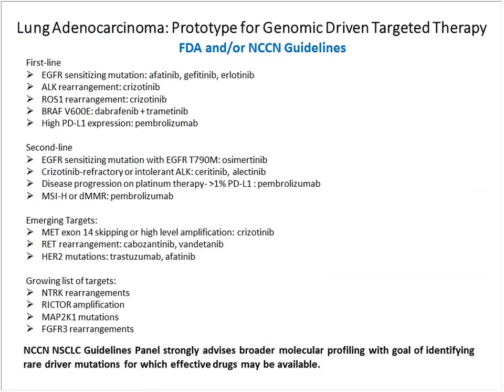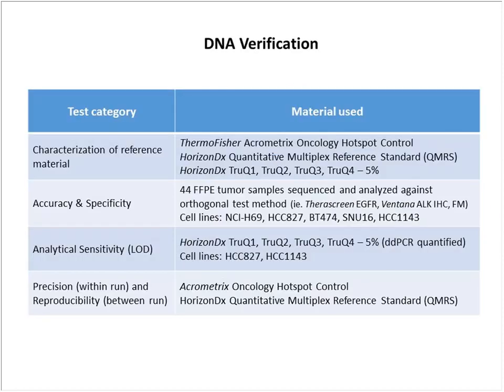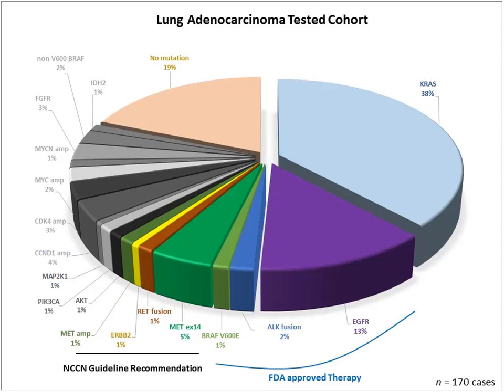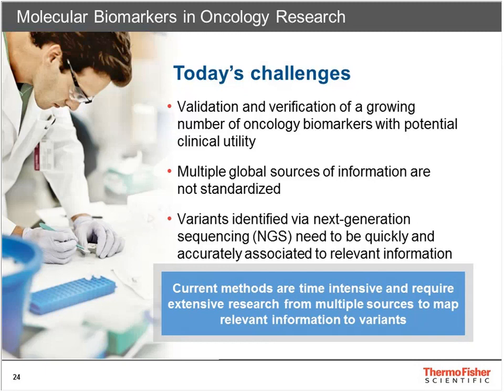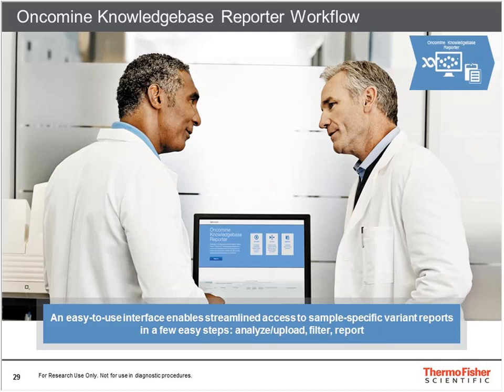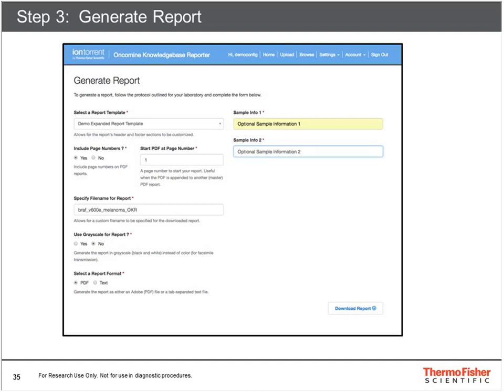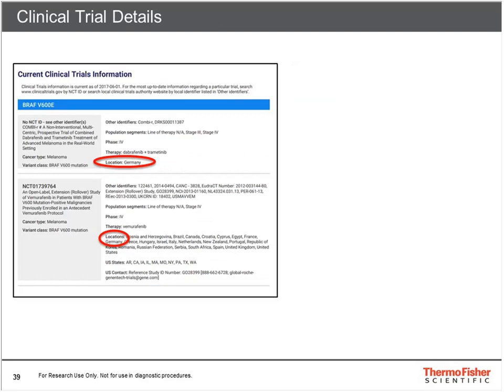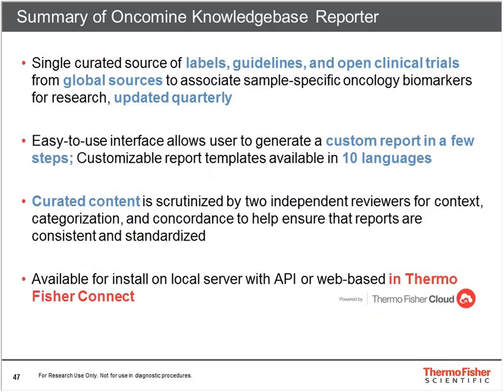Latest advances in tumor genomic profiling for challenging samples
Dr. Navid Sadri presents data from biomarker testing lung adenocarcinoma samples to demonstrate the capability of Ion Torrent next-generation sequencing.